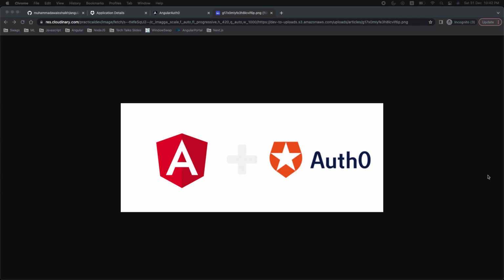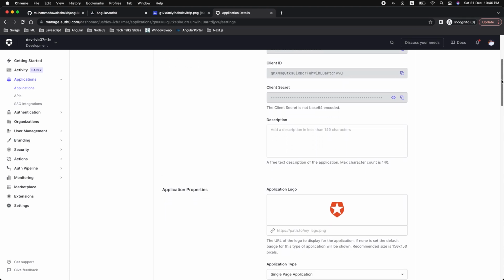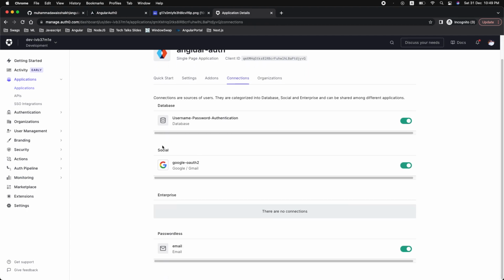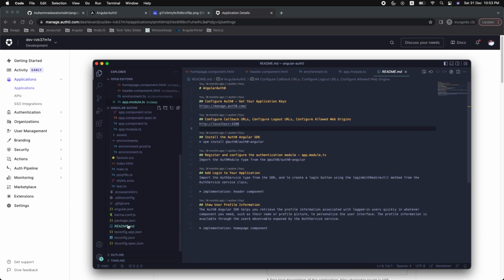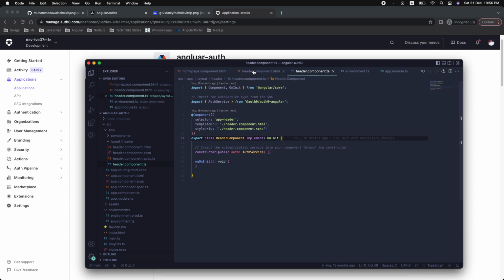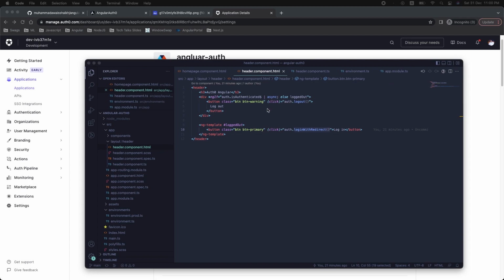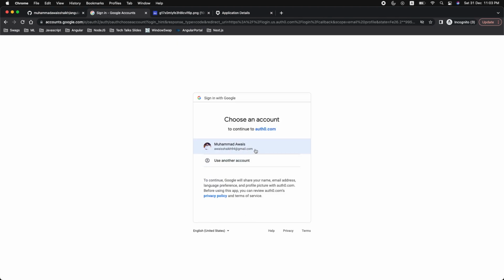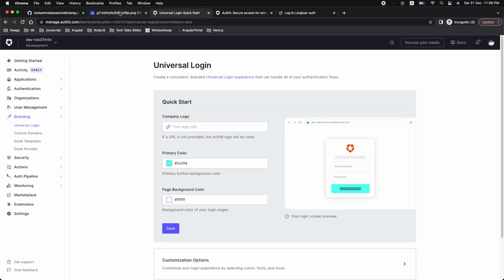Authentication in Angular App with Auth0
The Complete Guide to Angular User Authentication with Auth0. Learn how to add user authentication to Angular using Observables and HTTP Interceptors.